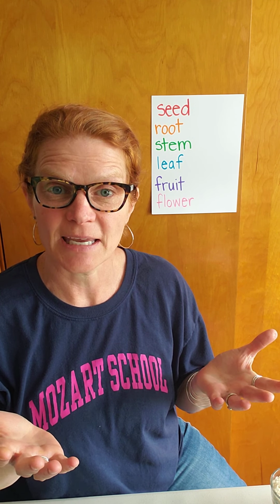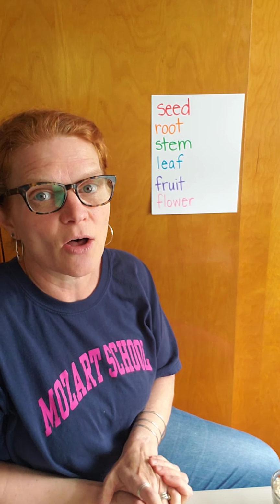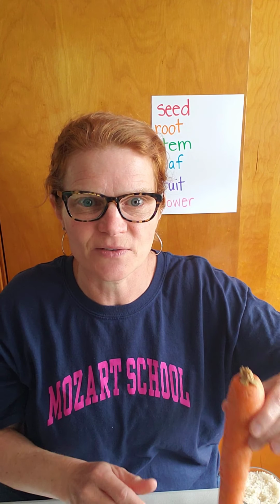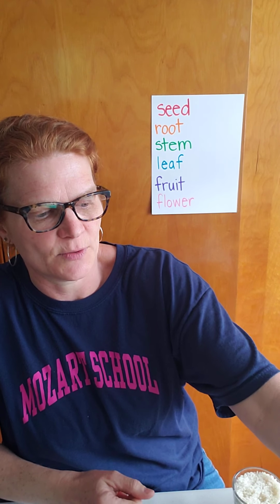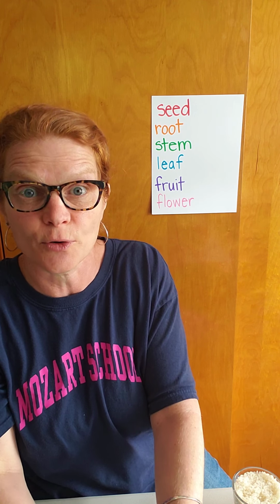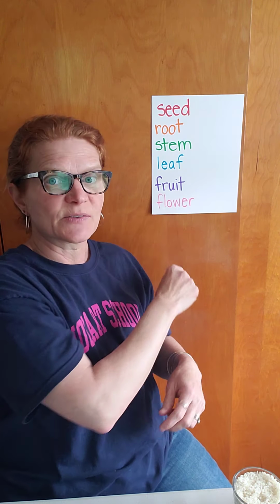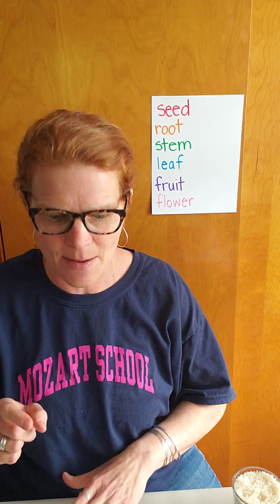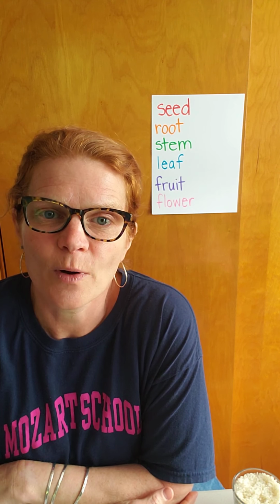Parts of Plants We Eat